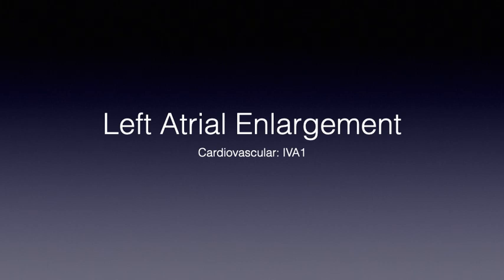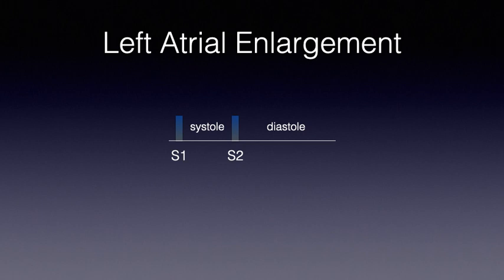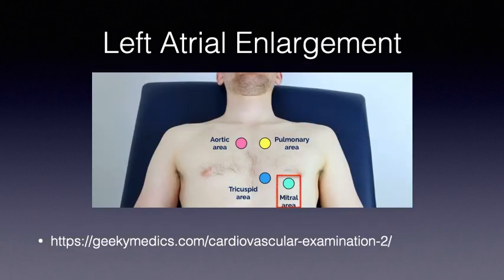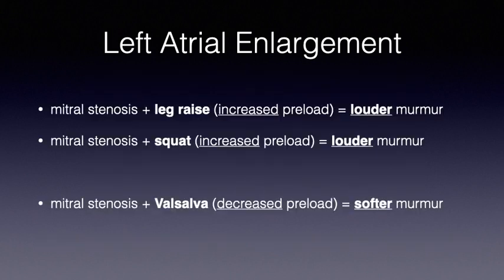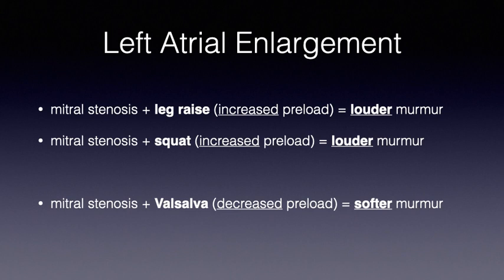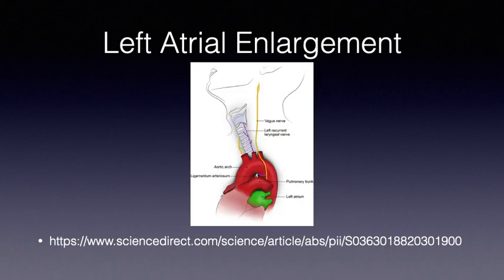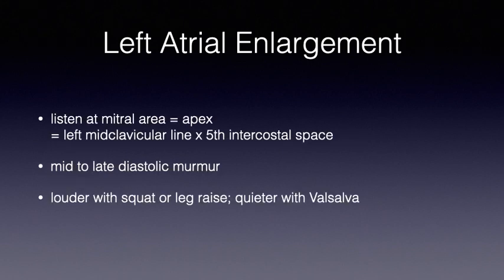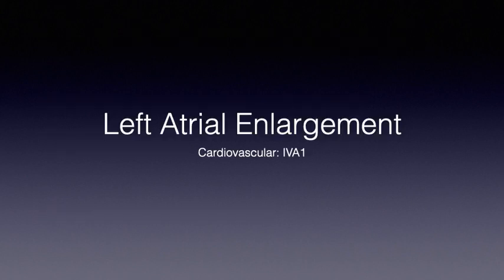Cardiovascular Series A1: Left Atrial Enlargement